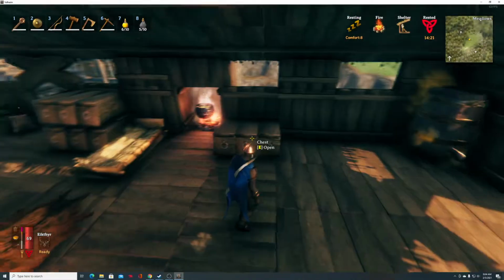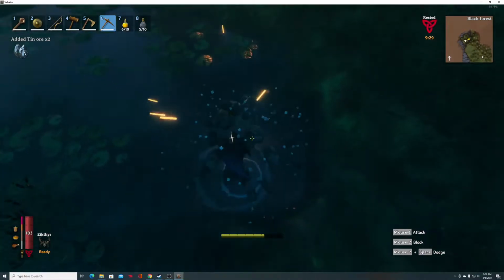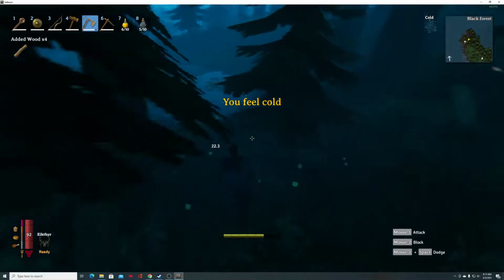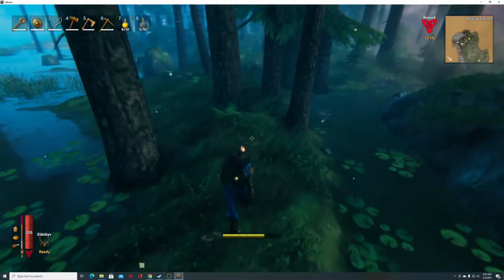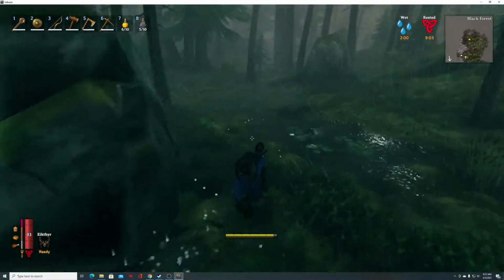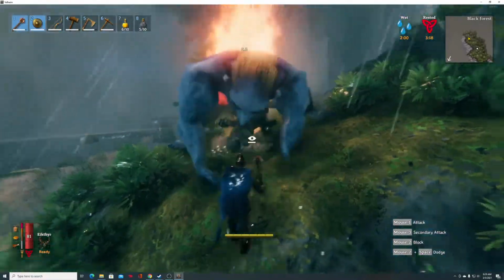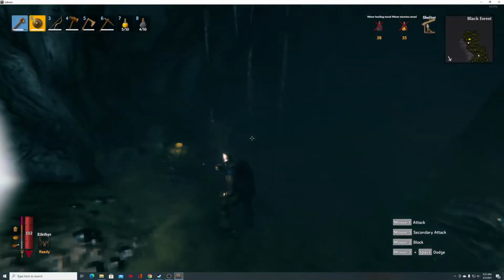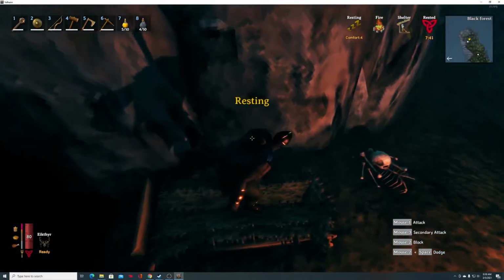Valheim Let's Play #18 Portal Metal Trick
In this Let's Play series I play the new viking survival game: Valheim.  In this episode, I demonstrate a technique that will allow you to move large amounts of mined ore to your base for processing.